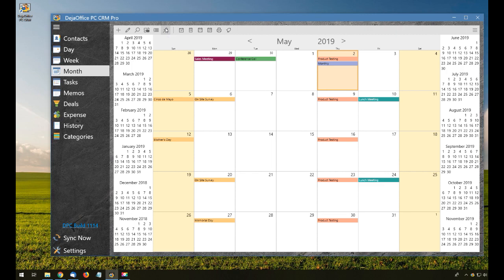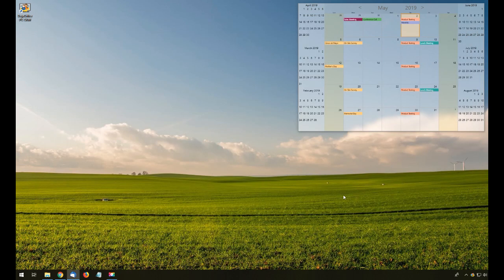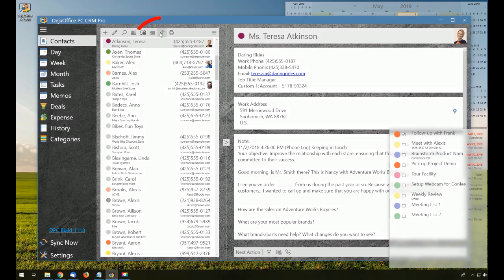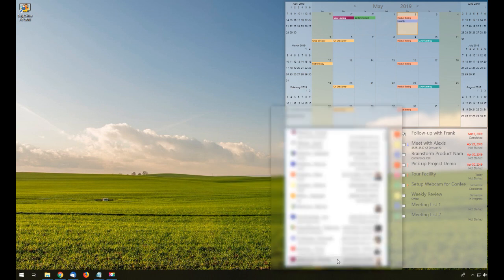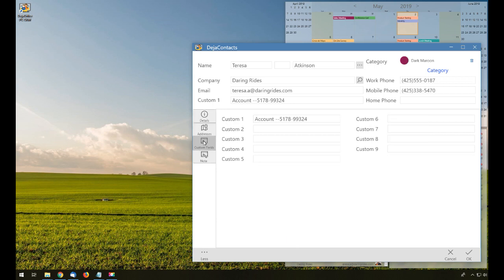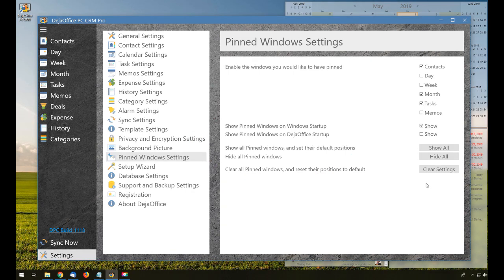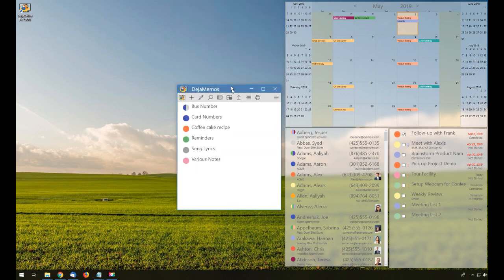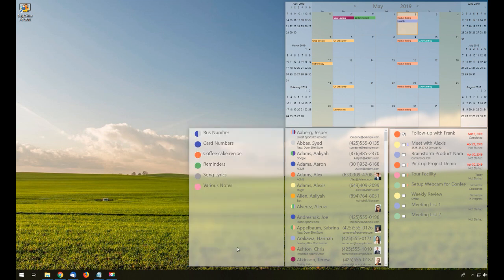How to create a Google Calendar or Outlook Calendar Desktop Widget using DejaOffice PC CRM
DejaOffice PC CRM offers a feature we call Pinned Windows.  A pinned window is a live widget fo your PC Desktop.

You can Pin a Calendar, Contact List, Task List and Memo List.  The Widgets are live and allow you to schedule a new event, update an event, or make a task without opening DejaOffice or Outlook.

DejaOffice PC CRM runs in Standalone mode, or you can connect it to Google, Outlook, Palm Desktop, Act!, Goldmine, or DejaCloud.  You can also synchronize to DejaOffice on iPhone and Android using USB, Wi-Fi, Bluetooth and DejaCloud.

Cost $49.95 for Standalone,
$99.95 for Outlook Add-In.
$299.95 for 5 user CRM.
Includes secure USB, Wi-Fi, Bluetooth and DejaCloud sync and Mobile Apps.

Includes Sync to DejaOffice Mobile CRM on Android and iPhone.